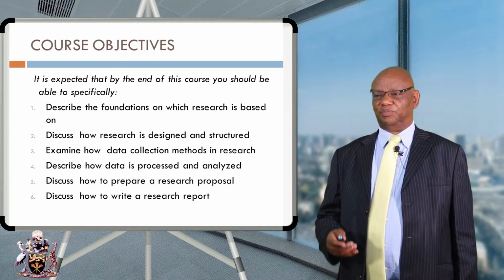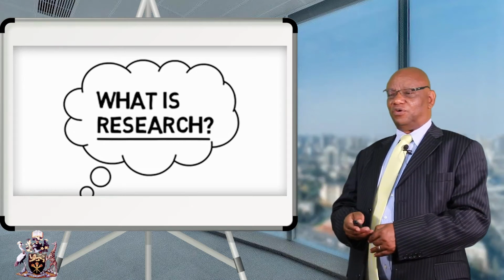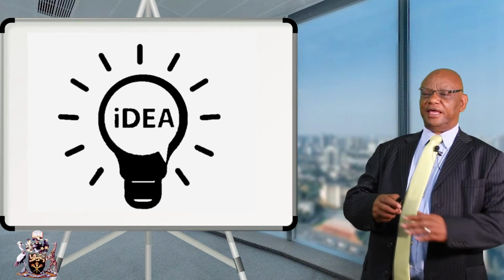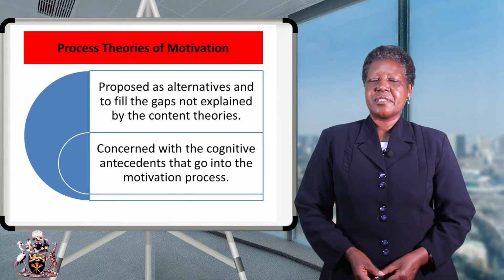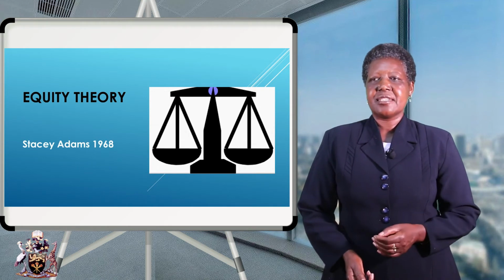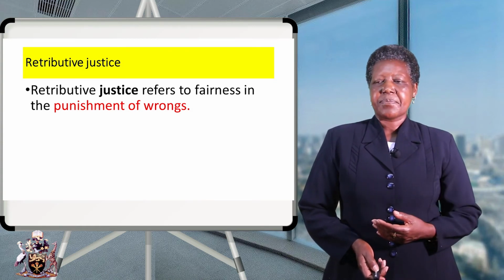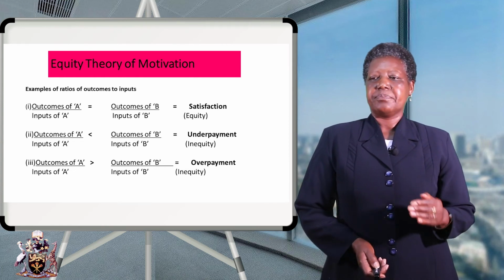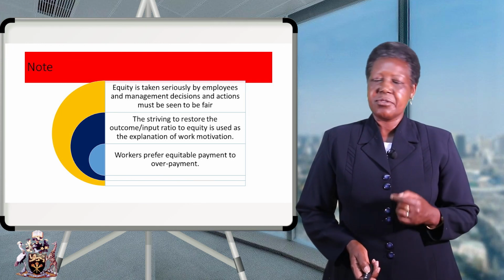Lecture Video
LDP. 603 Research Methods
LDP. 601 Fundamentals of Management